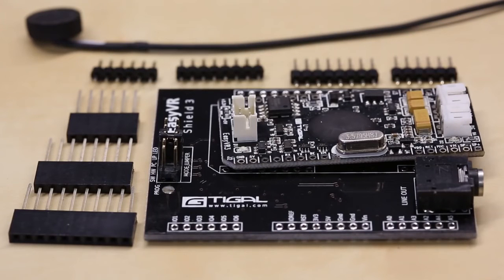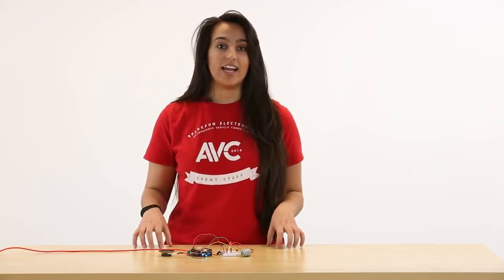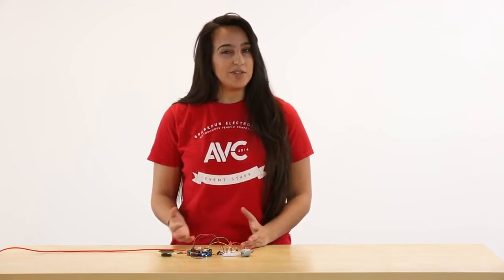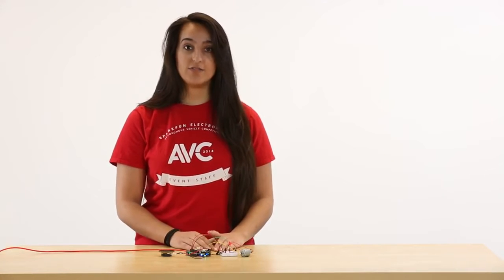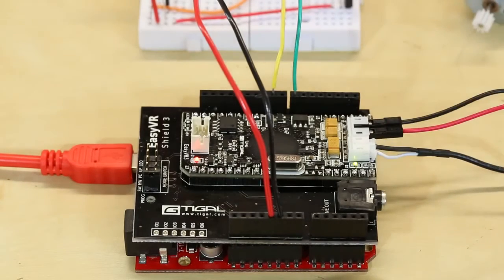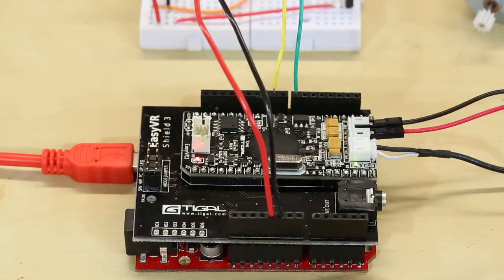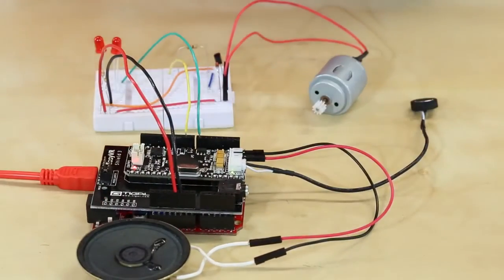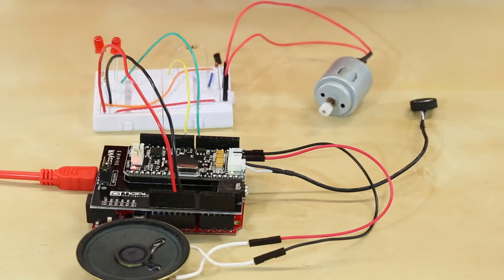MODULO ARDUINO EasyVR SHIELD 3.0 - RECONOCIMIENTO DE VOZ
Esta placa es la nueva versión 3.0 de reconocimiento de voz para Arduino.
Dispone de conectores adicionales para micrófono, salida de altavoz, linea de audio con jack y acceso a los pines I/O del módulo EasyVR. También dispone de un LED programable para mostrar indicaciones durante el proceso de reconocimiento de voz.
El módulo puede ser utilizado con cualquier host con una interfaz UART (alimentado a 3,3 V - 5V).
Puede usarse con el Serial Commander aunque en la documentación se indica el uso de otro programa llamado QuickT2SI que es opcional y necesita licencia aparte

¿Sientes más curiosidad? ¡Síguenos!